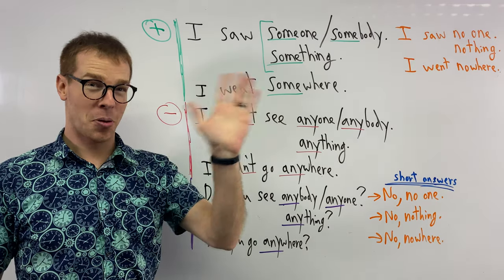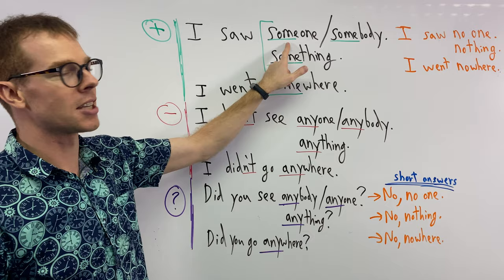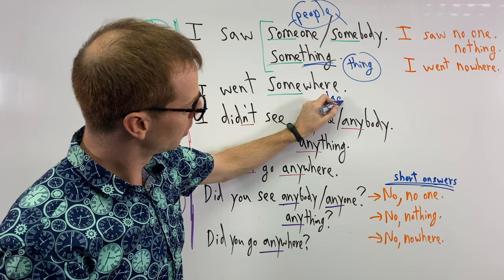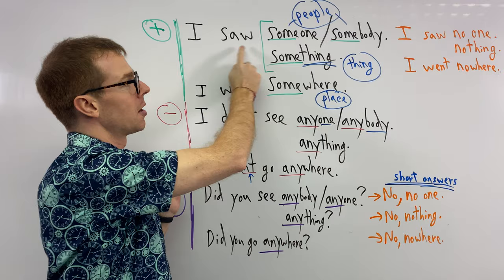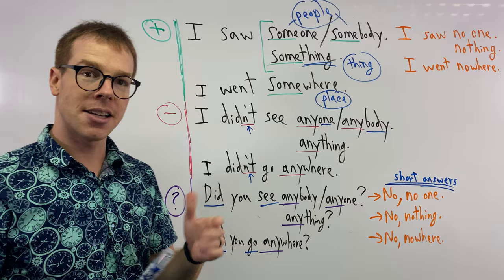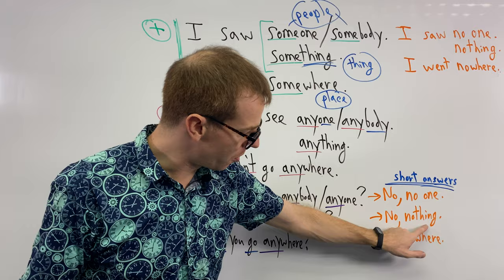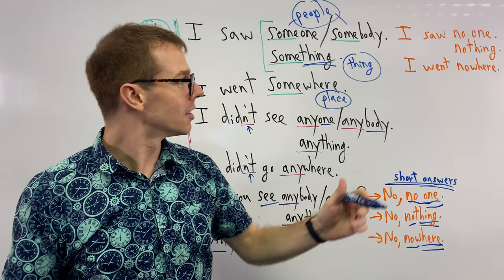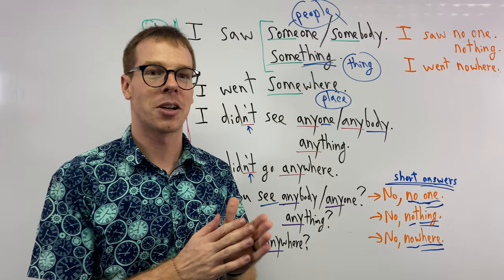Somebody, Anybody!!!!! Nobody??? -- Let's learn something new today!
Grammar Rules:

We use somebody/someone, something an somewhere in POSITIVE sentences.

Be like Adele and Queen and use somebody in positive sentences 😁🎤

We use anybody/anyone, anything and anywhere in NEGATIVE sentences and QUESTIONS.

Did you go anywhere last weekend?
No, nowhere.

Did you do anything last weekend?
No, nothing.

Did you meet anyone last weekend?
No, no one.

Finally, we use nobody / no one, nothing and nowhere for SHORT ANSWERS or in positive sentences.

United Language Centre's YouTube Channel is being created with both the students and teachers in mind! Whether you are learning English, or learning to teach it, this channel will be a valuable one for you!  English grammar is the main focus for us, but dig a little deeper and you will find some conversations from our old Facebook live chats along with some other great content!  We hope you enjoy these videos!